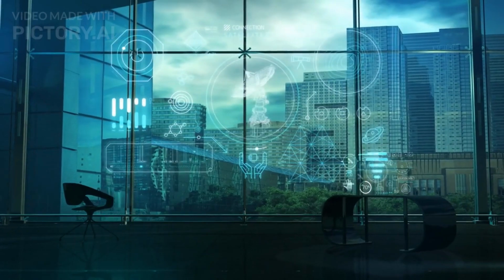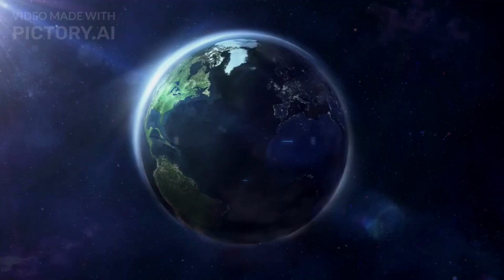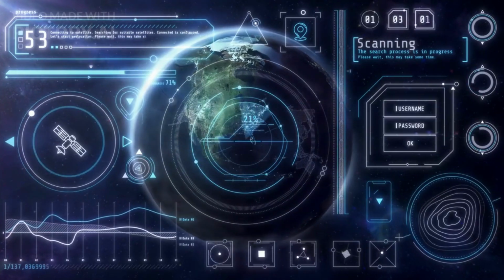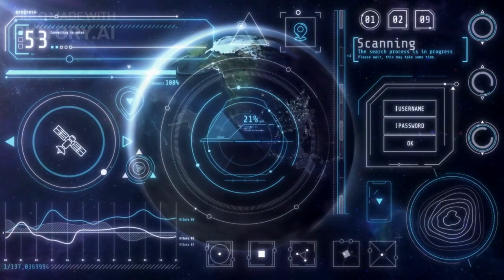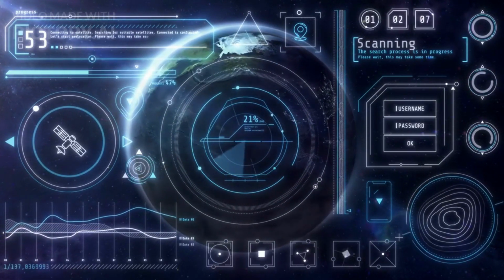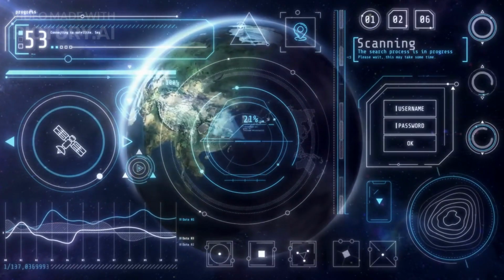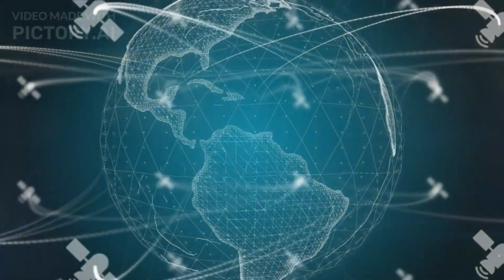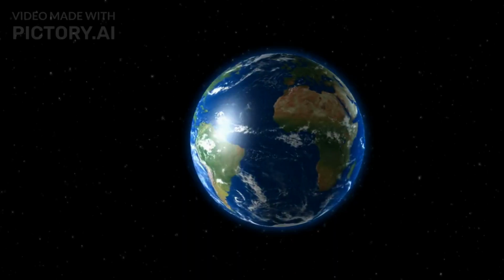New Modren Technology, how to built a modren Satelite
British New Modren Technology,  how to built a modren Satelite

how to build a new modren satelite in usa